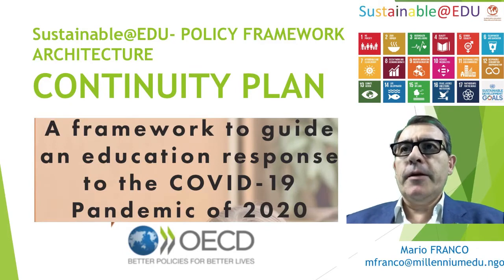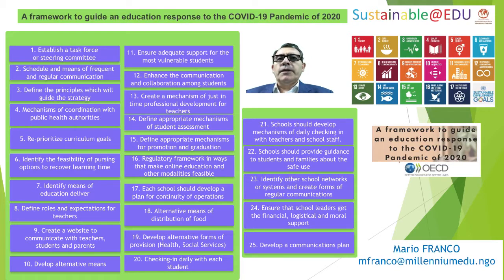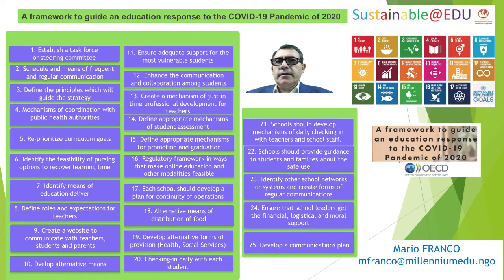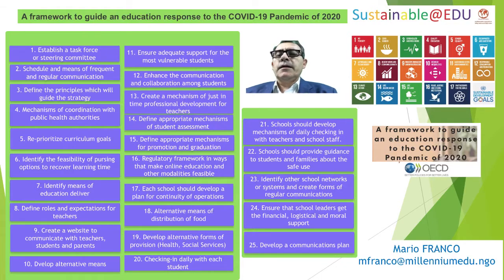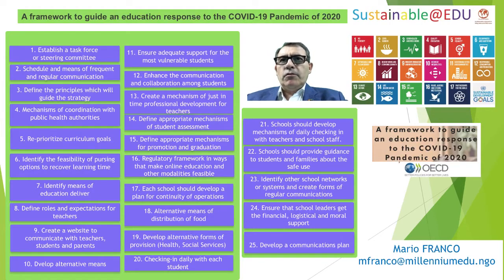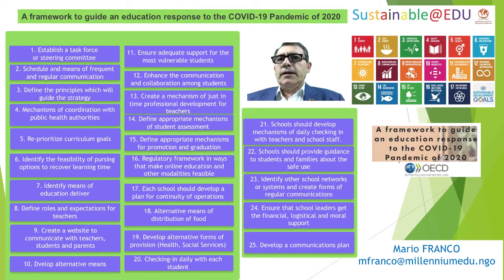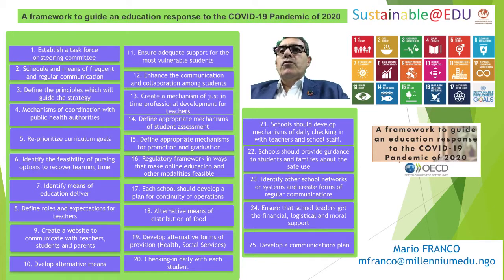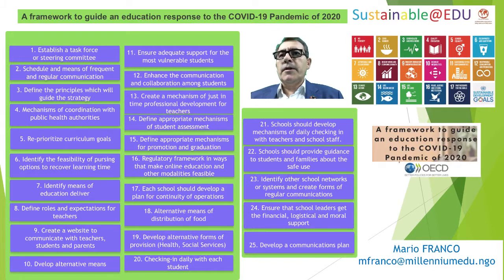OECD FRAMEWORK TO GUIDE AN EDUCATION RESPONSE TO THE COVID-19